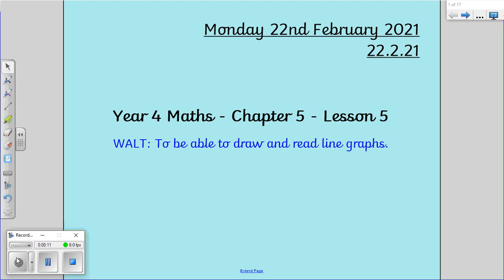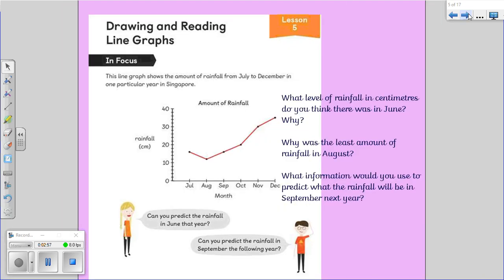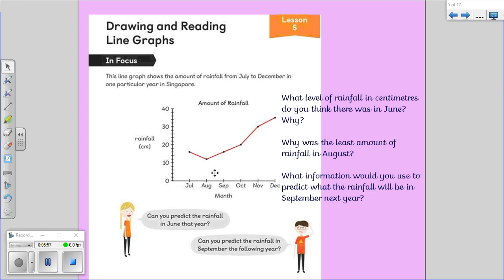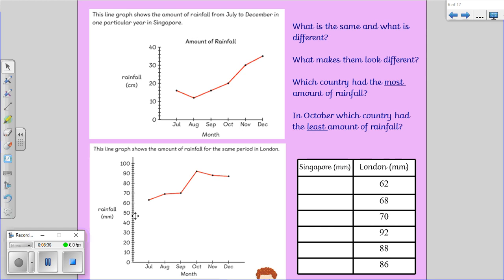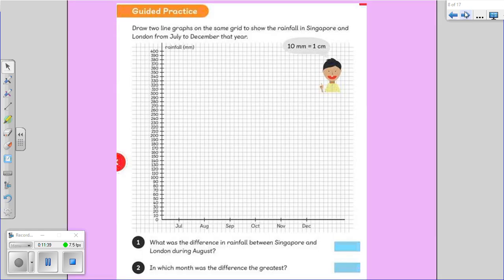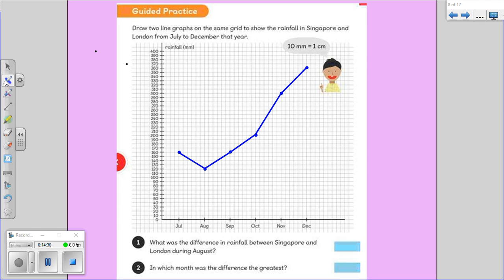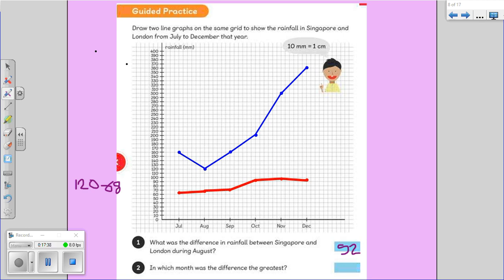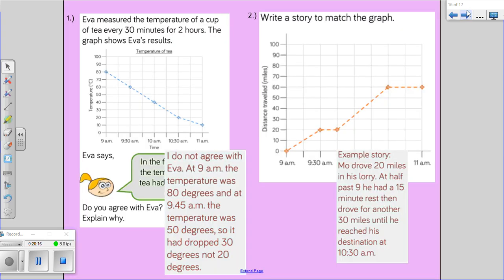Year 4 maths - Monday 22nd Feb - Ch5 L5